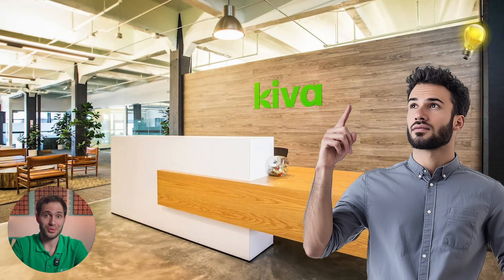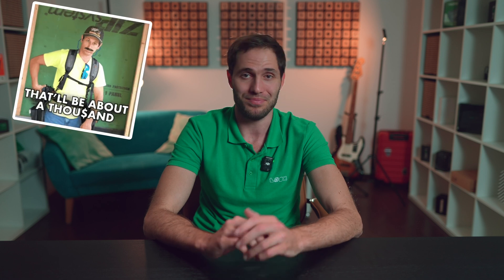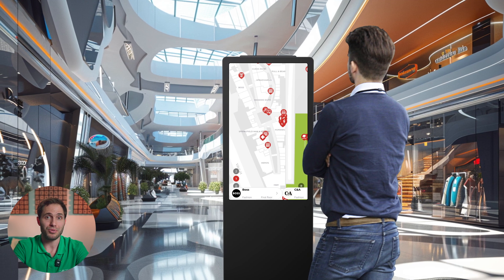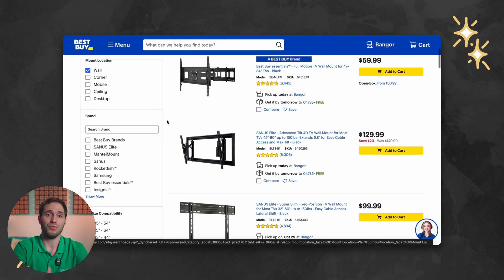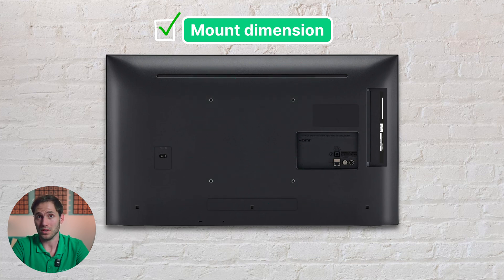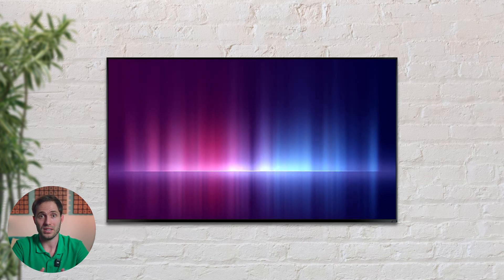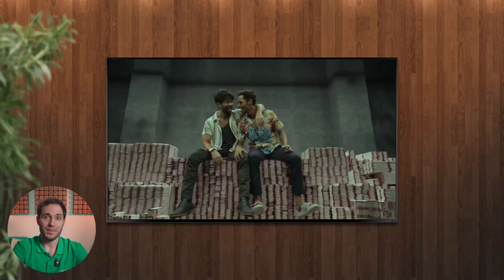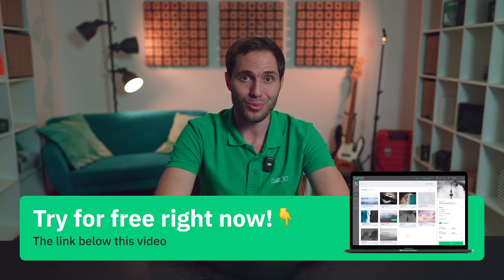DIY digital signage | A brief setup guide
DIY digital signage may obviously be a suitable option if you are on a budget or have a technician with the appropriate qualifications on staff. In today's video, you will get a short step-by-step guide to the digital signage DIY setup, which will help you implement your solution, avoiding common mistakes at key stages and without spending more than you would pay a professional if you decided to delegate this task to him.